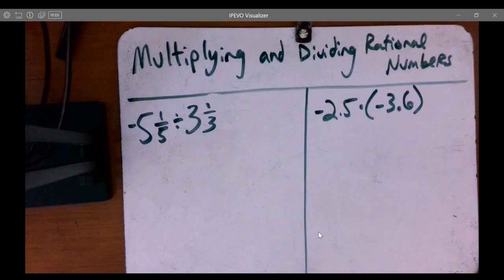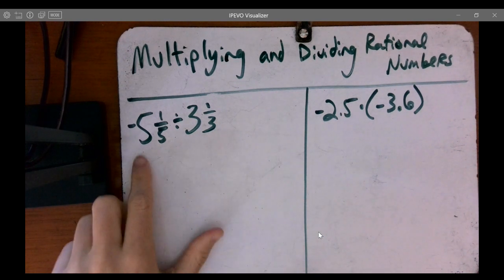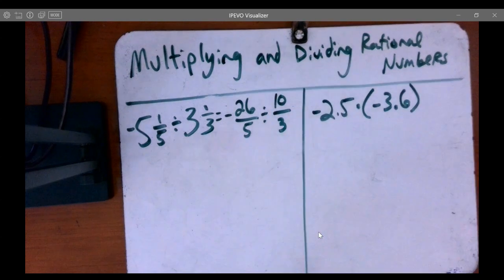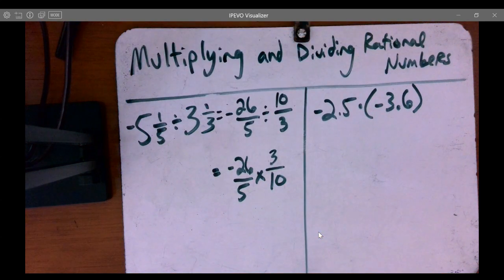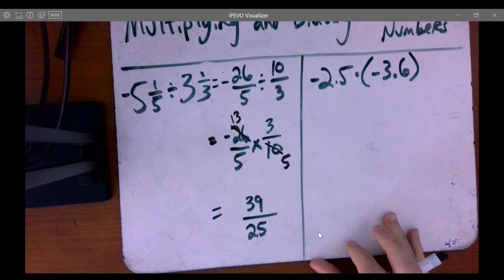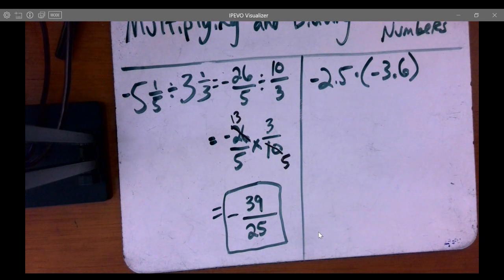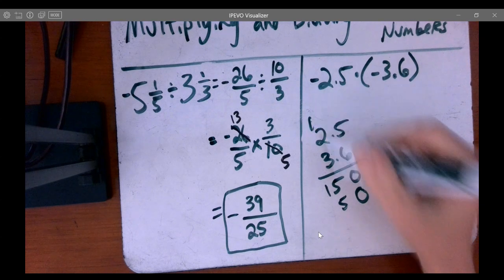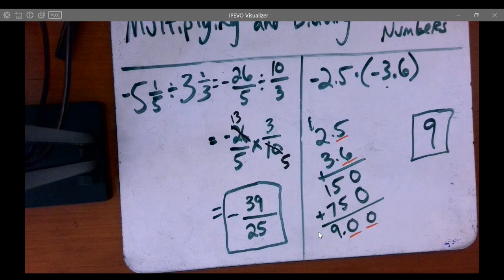7th Grade 2.4 #5 (Multiplying/Dividing Rational Numbers)